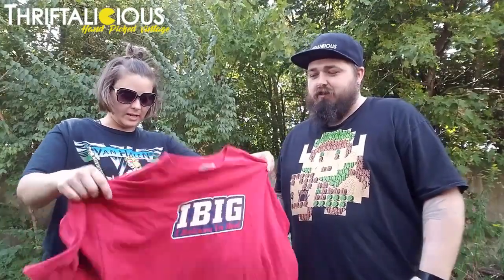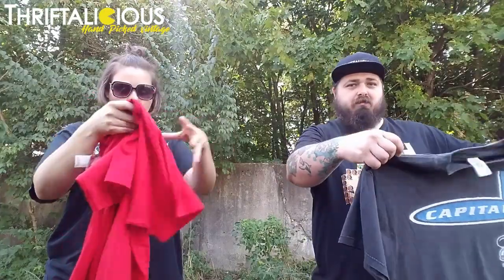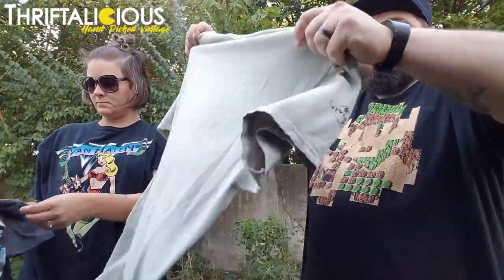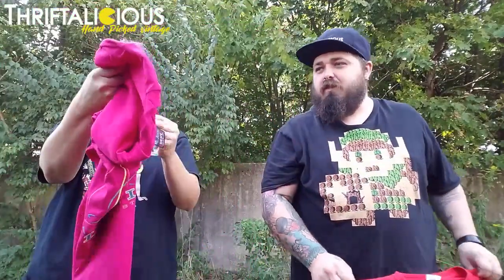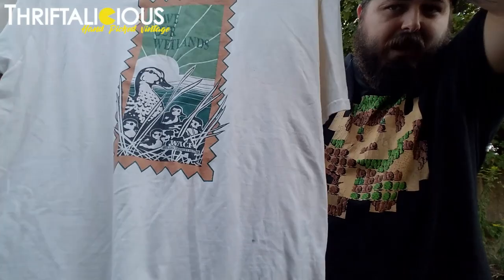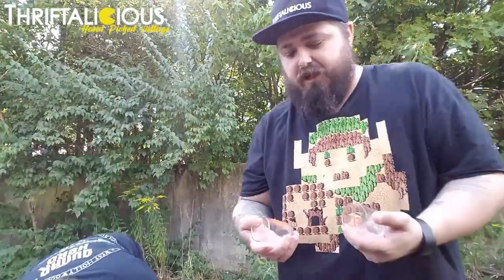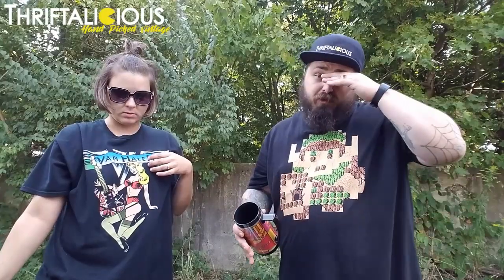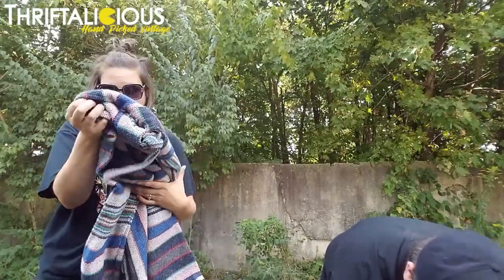Thriftalicious 10/10 Challenge #2 - Already in the profit before we posted the video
Back with another 10/10 challenge! This time we went to 2 shops and only spent $15 total! Help us grow our channel, tell your friends :)

Feel free to hit us up on Instagram if you see something that you are interested in purchasing, or if you happen to be looking for that one specific item that you just can't find. We are always on the hunt!